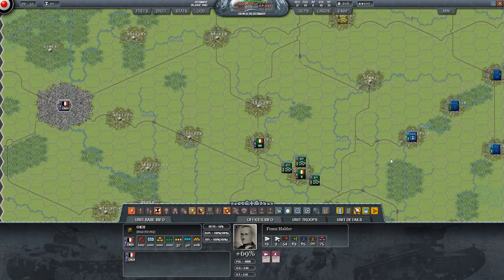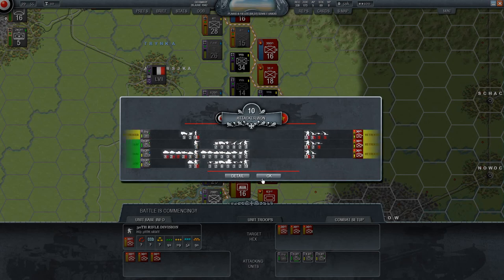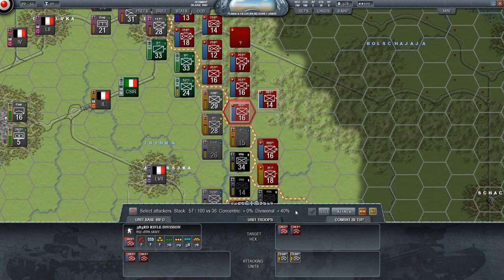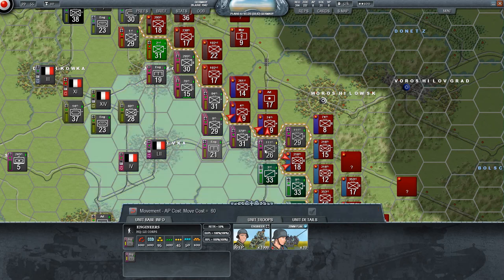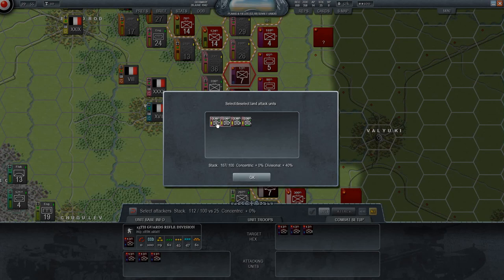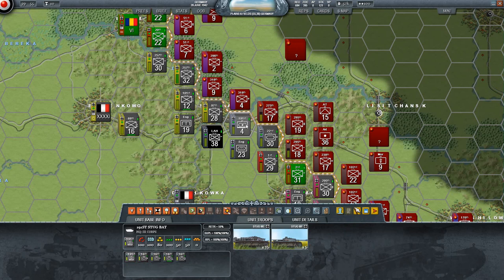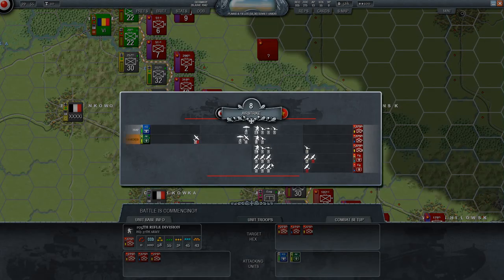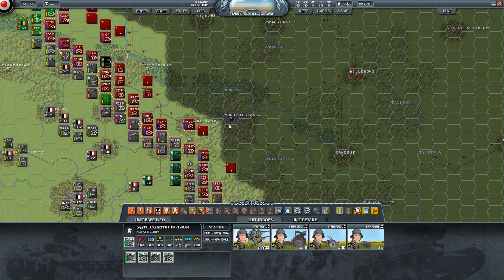Let's Play Decisive Campaigns: Case Blue - First Southern Breakthroughs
The fight continues on turn 1 in our central southern sector of the line...